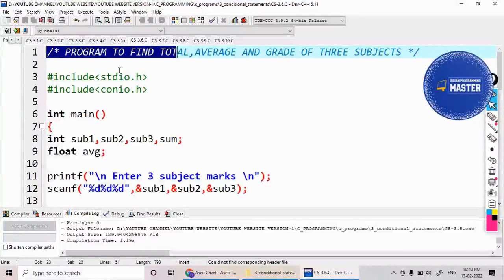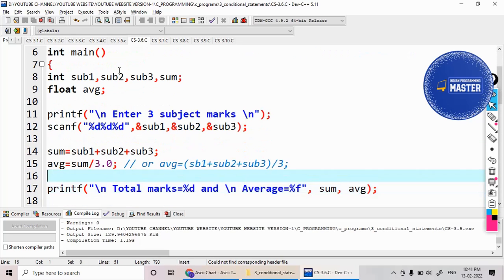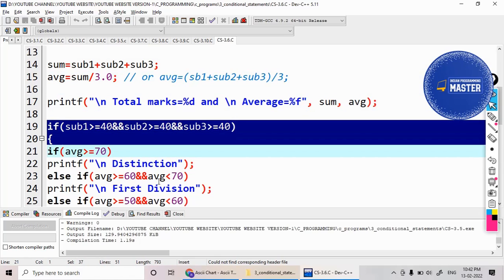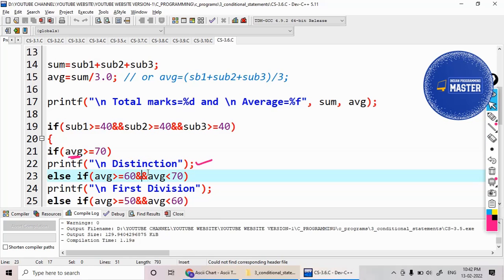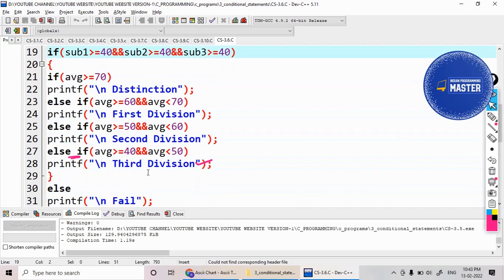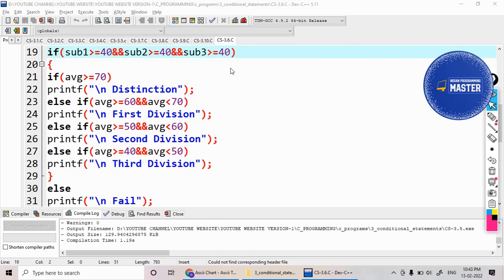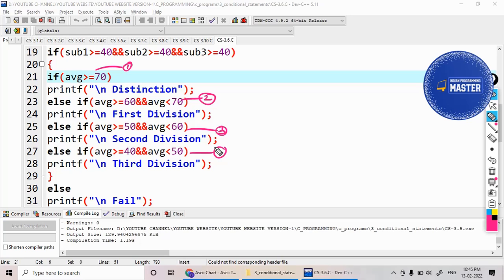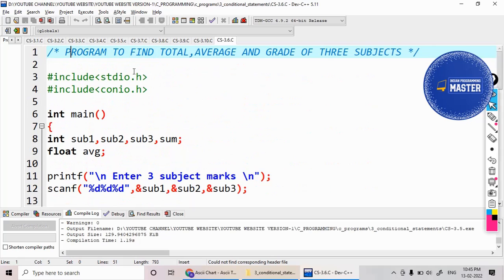Calculate student grade based on marks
Calculate student grade based on marks program in C